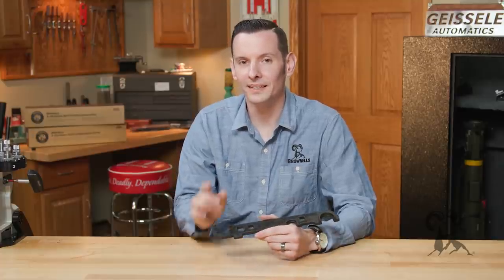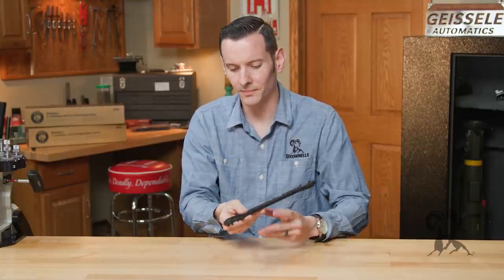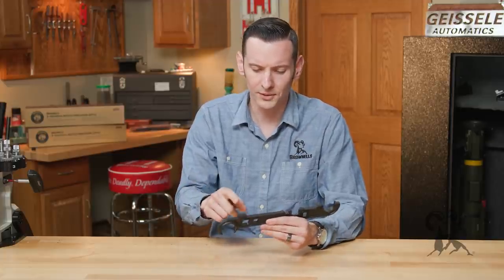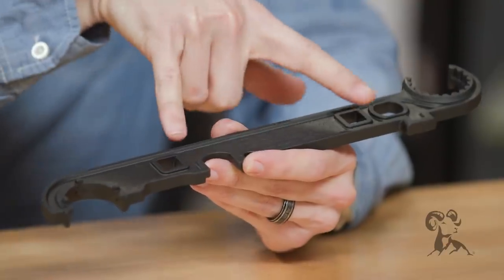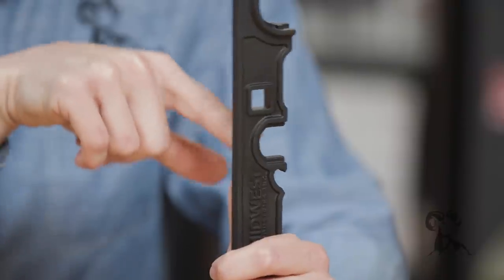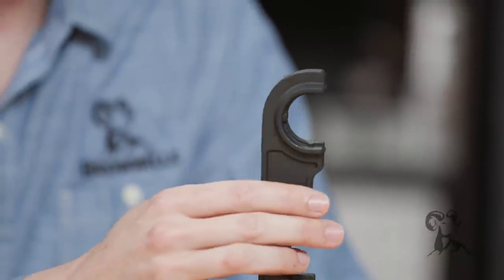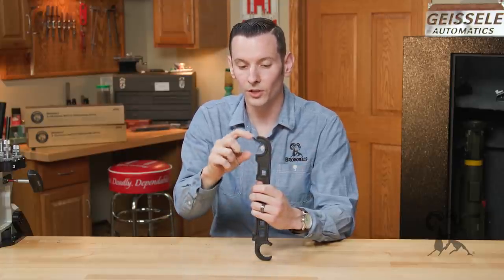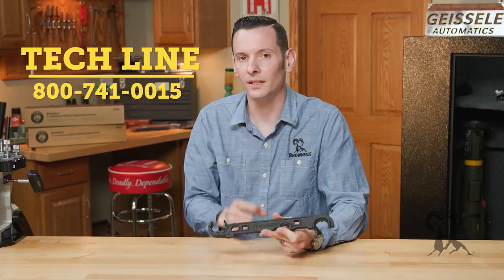Product Spotlight: Midwest Industries AR-15 Armorer's Wrench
Brownells Gun Tech™ Caleb Savant has something that'll make a lot of AR builders and owners very happy: the AR-15 / AR-308 Professional Armorer's Wrench from Midwest Industries. Armorer's wrenches tend to be a lot alike, but MI has added some features that get even veteran AR-15 mechanics like Caleb pretty stoked: (1) Barrel nut wrench that'll work on any standard AR-15 or AR-308 barrel nut, including encapsulated and pin types. (2) Rifle receiver extension (buffer tube) wrench. (3) Flash hider / muzzle device wrench re-designed to work on an unusually wide variety of devices, even ones with thin flats like Surefires and many suppressor mounts. (4) Castle nut wrench for carbine buffer tubes that ALSO doubles as a wrench for Midwest Industries barrel nuts. Bonus: it's an open-ended wrench, so it'll even work on those older, larger-than-normal-diameter pistol buffer tubes. (5) Two ½" torque wrench drive sockets. (6) A hammer and a (7) "Tactical" bottle opener for folks who enjoy some "cold snacks" while working on their ARs. Bonus: torque values for the barrel nut, castle nut, and flash hider are forged right INTO the side of the tool! So it's clear this ain't no sissy bargain-bin gadget but a proper, sturdy, hefty AR-15 wrench made of solid steel in the U.S.A. and built to last.